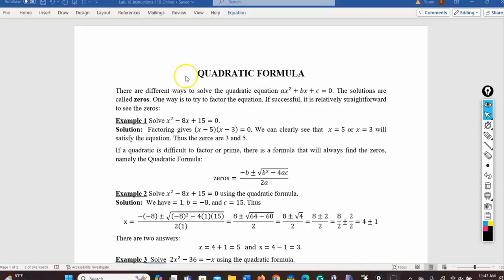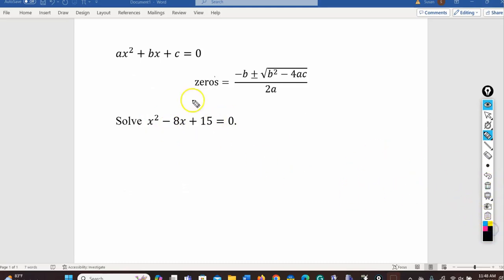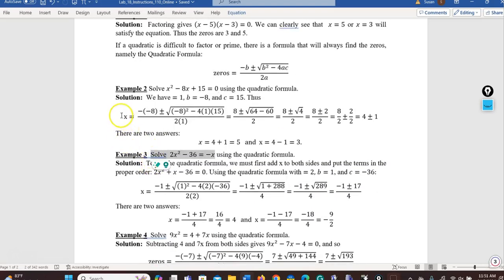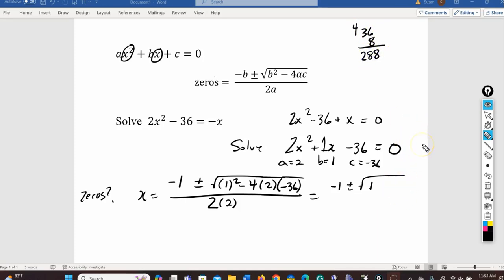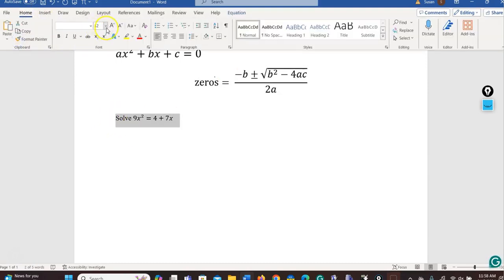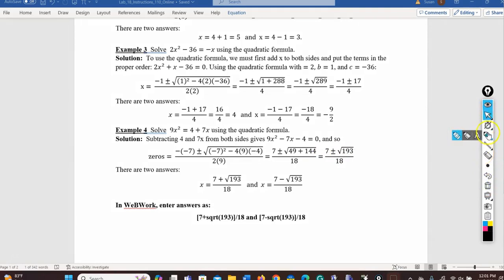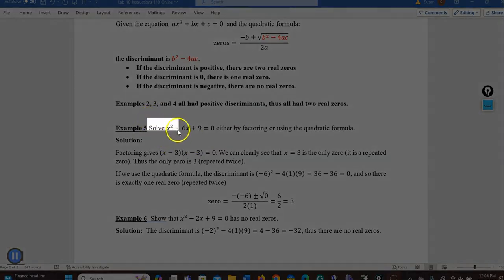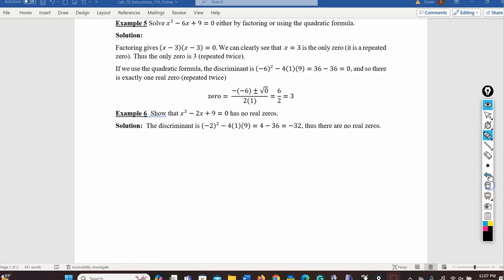The Quadratic Formula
The video contains examples of solving a quadratic equation using the Quadratic Formula.
All examples have real solutions.
The discriminant is used to determine how many solutions exist (0, 1, or 2).